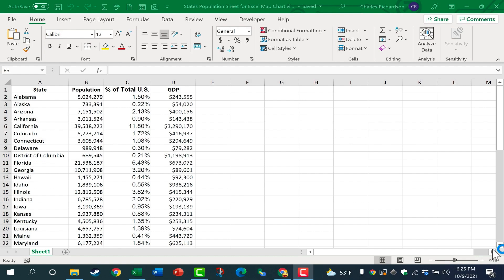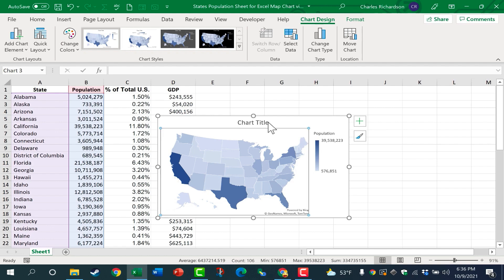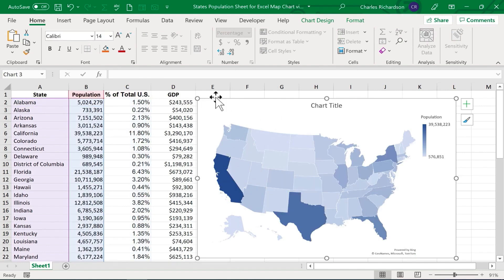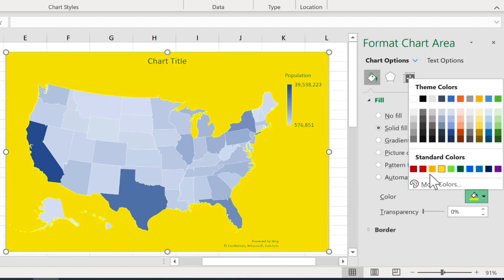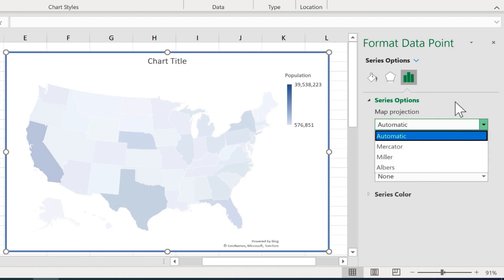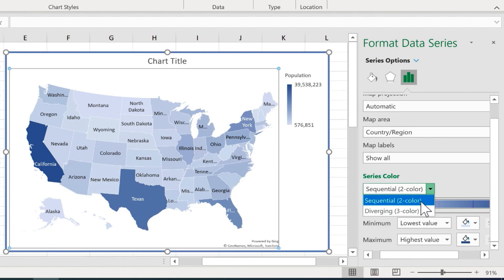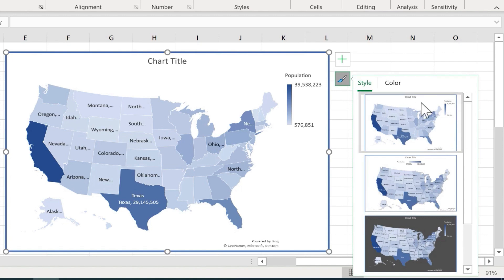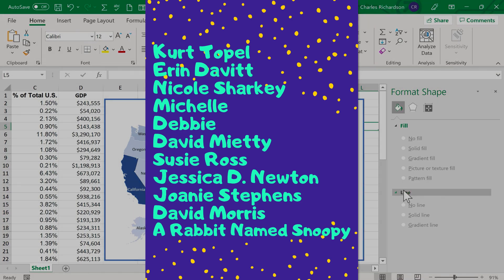Create a Map Chart in Excel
Learn how to create your own map chart in Excel! Map charts are a great tool for visualizing data by geography. Here's the practice file for this video